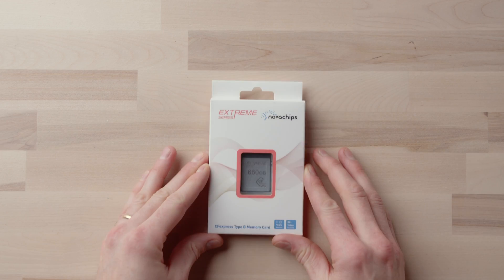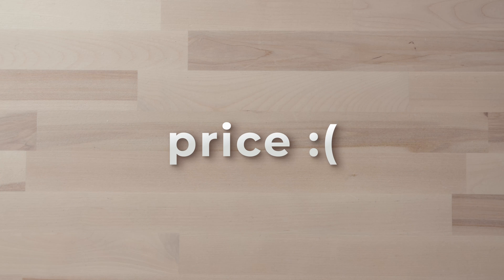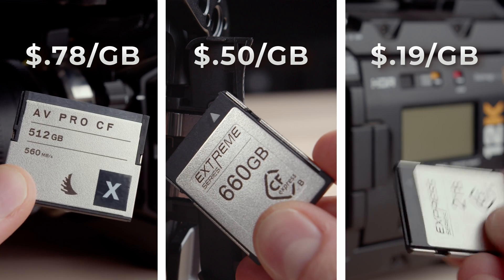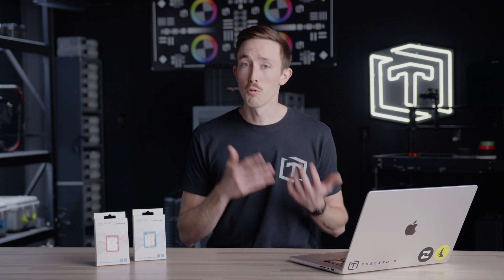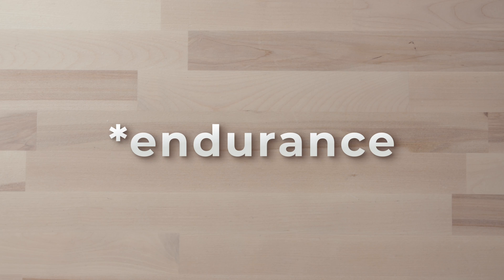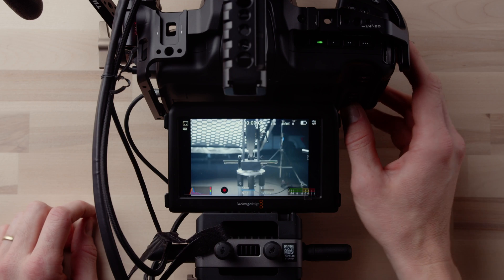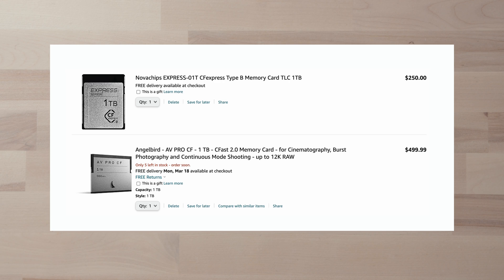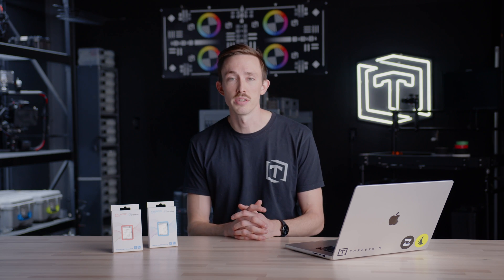Ever Heard of Novachips? Blackmagic Recommended Media for Full-Frame 6K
We use and RENT this exact gear at Threefold in Bismarck, North Dakota.
 🎥 Cameras • Lenses • Lighting • Grip • Studio Space — all available locally.

0:00 Intro
0:20 Who is Novachips?
0:40 CFast Downsides
2:20 CFExpress Type B
3:13 Express Series
4:08 Extreme Series
5:38 Tests
7:11 Pricing
7:47 Final Thoughts